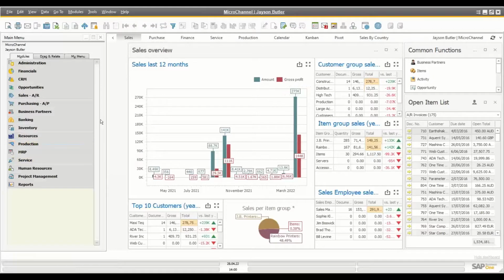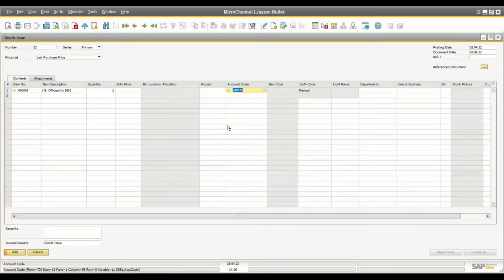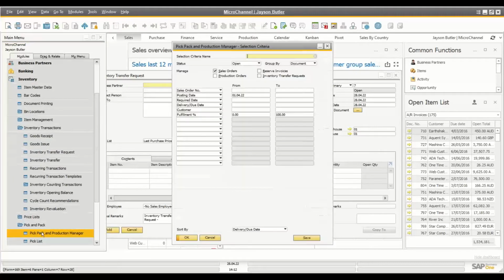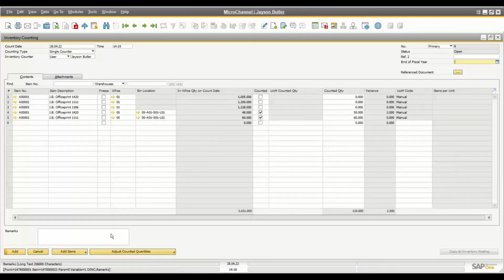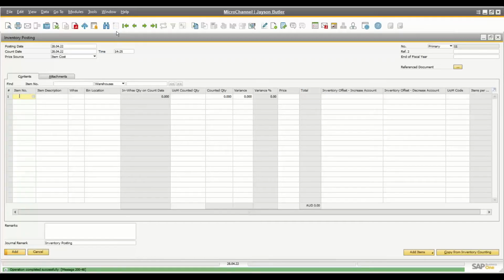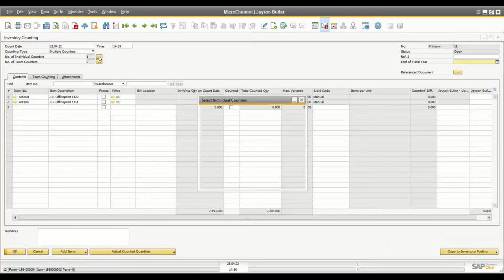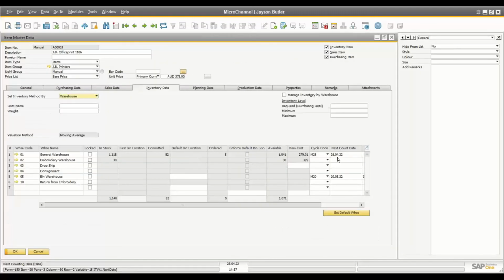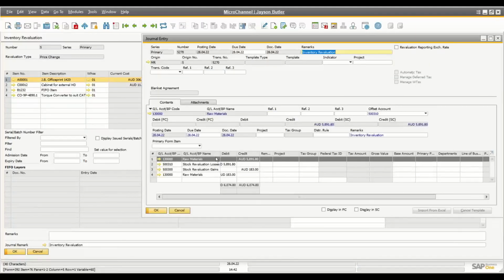Inventory Transactions for SAP Business One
Learn best practices for Inventory Transactions and all the different ways you can adjust transactions in SAP Business One.

0:00 Intro & Agenda
1:22 Goods Receipt
5:17 Goods Issue
7:44 Inventory Transfer
14:28 Inventory Opening Balances, Inventory Tracking, and Inventory Posting
15:14 Cycle Count Recommendations
37:39 Inventory Revaluation